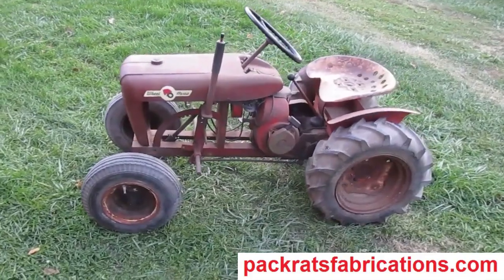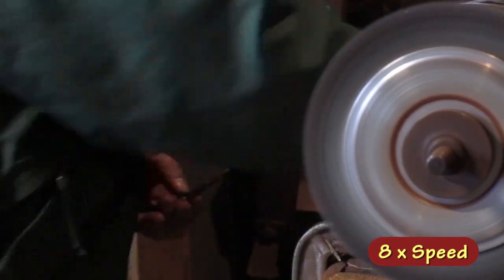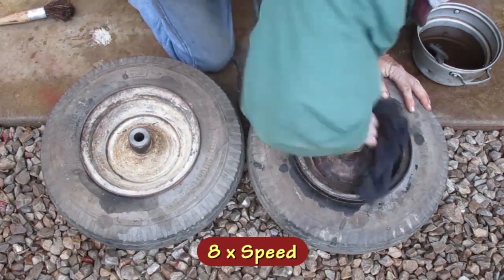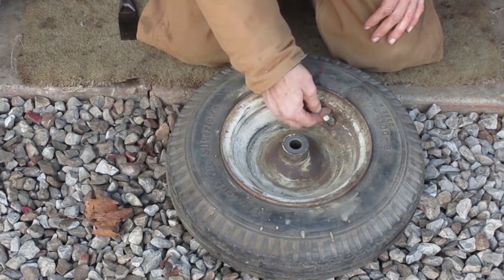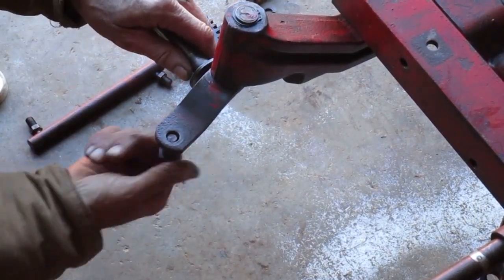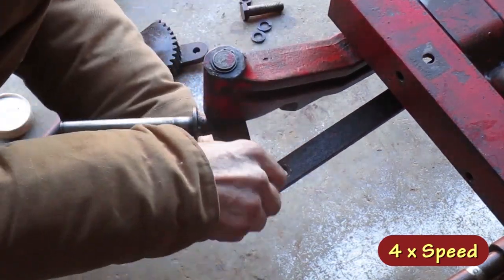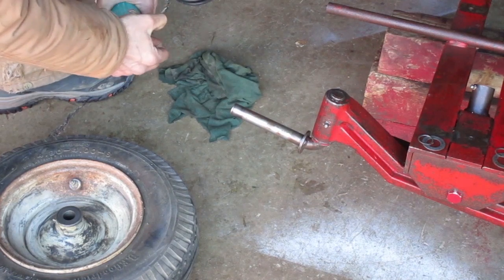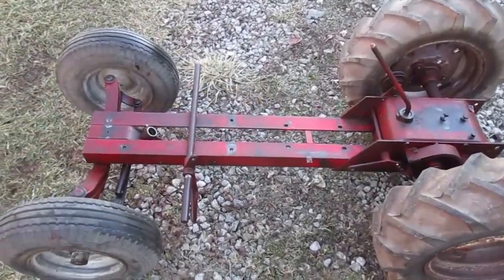Wheel Horse Model 401 Cleanup #6, Front End & Hood Support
This is part 6 of a series about an early 1961 Wheel Horse model 401 lawn and garden tractor. In this video I get the front wheels and steering parts cleaned and attached to the frame. After that I clean and attach the center hood support and take a look at the old serial number tag.
The plan was to take this tractor apart, clean it and put it back together, fixing what's wrong along the way.